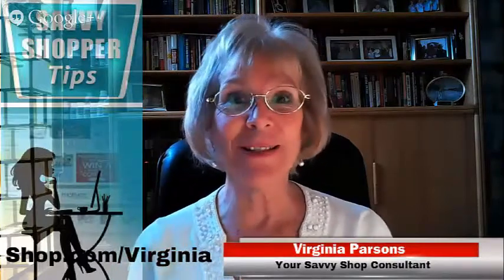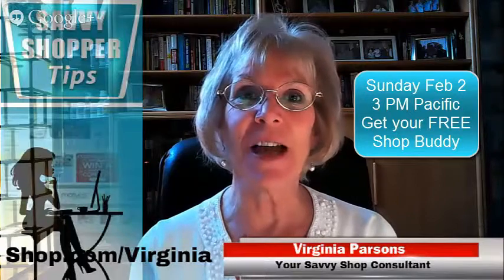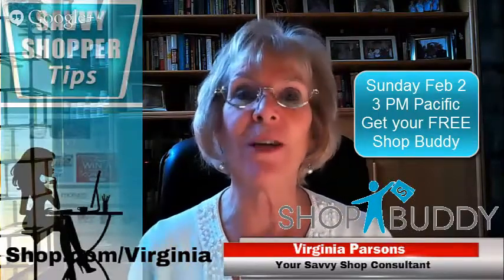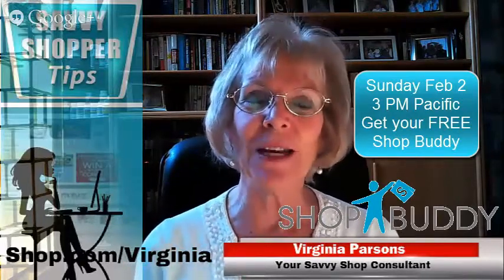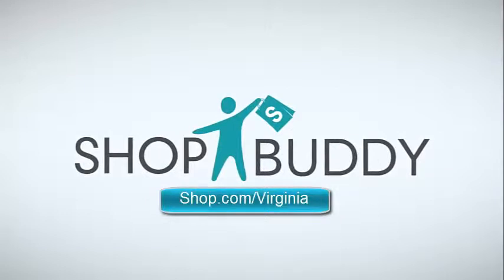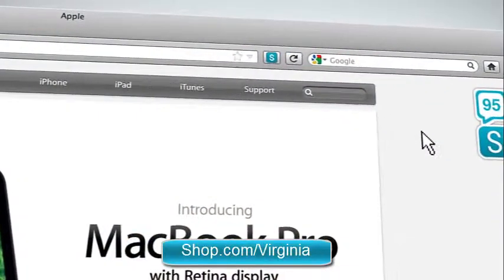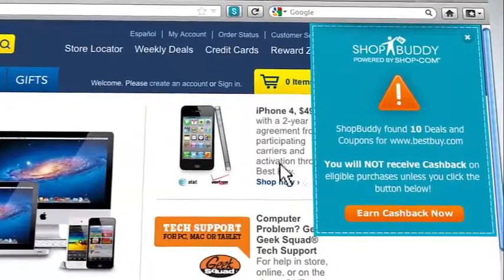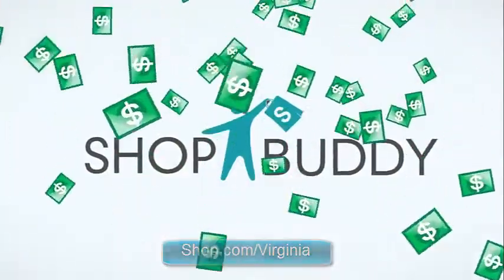Savvy Shopper Show: Shop Buddy Preview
http is the place to meet your new BFF Shop Buddy. LEarn about a great new online tool design to help you save money savvy shopping and take advantage of all the coupons and deals at your favorite stores.